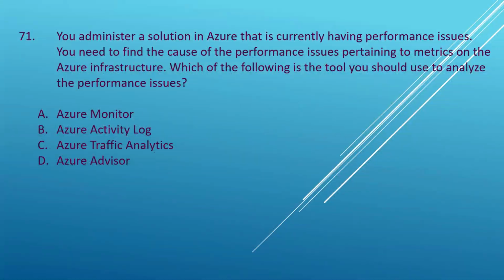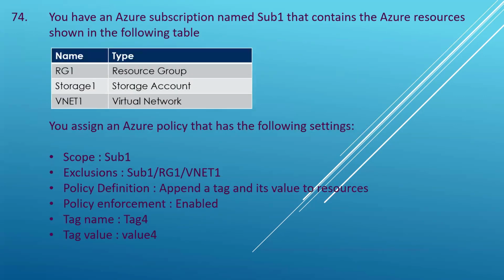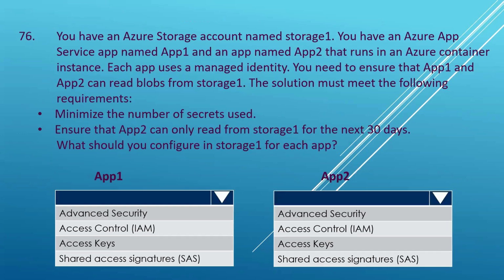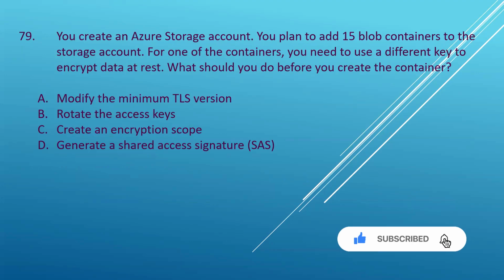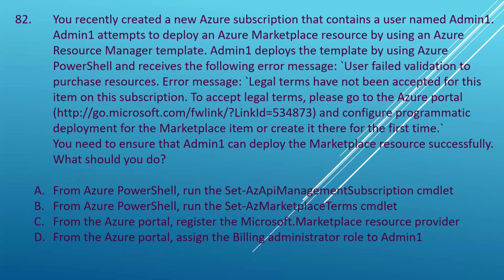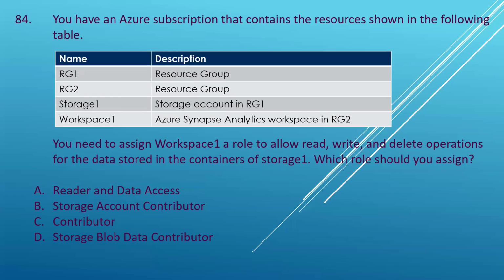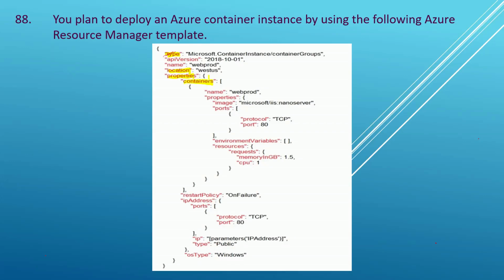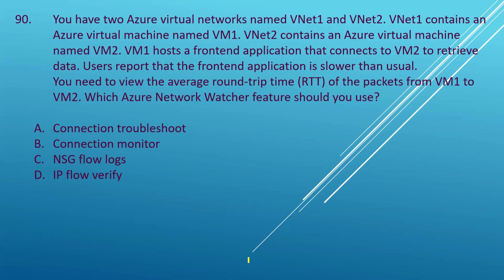Part 4: Your Ultimate Guide to AZ-104 | 2026 – Exam Prep with Practice Questions & Pro Tips